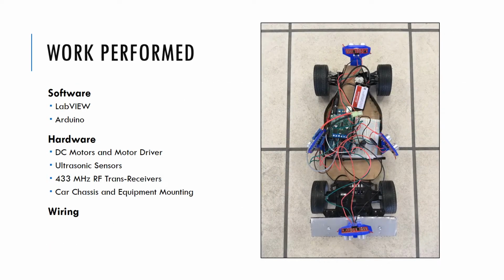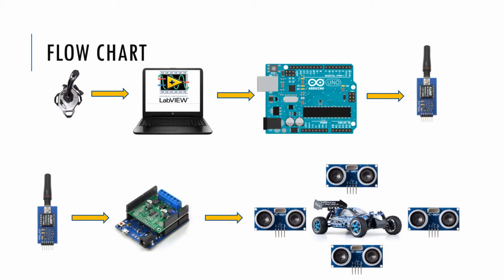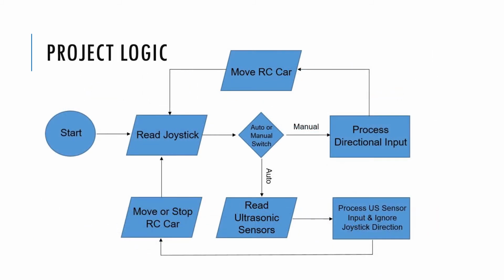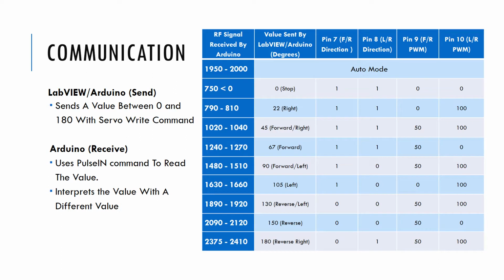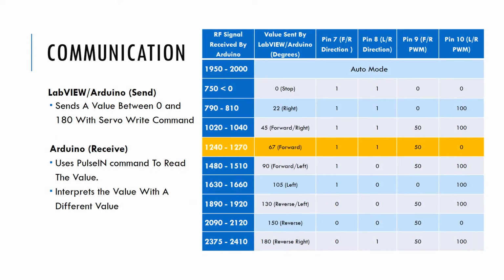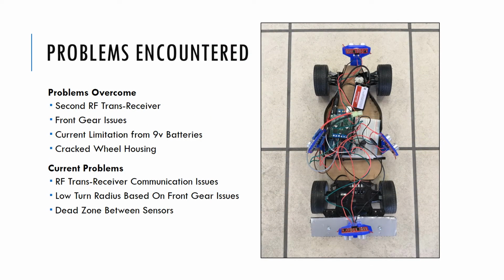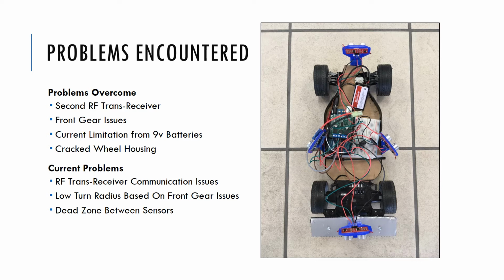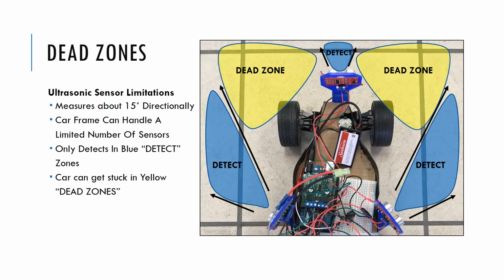RC Car Project - LabVIEW and Arduino RF Communication - OSUIT Fall 2017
This project was completed by Chris Thrower, Matt Hardin, and Colin Belveal in our Programming for Instrumentation class at Oklahoma State University Institute of Technology.  If you're not into technical jargon, skip to about 3:16 in the video to see a short brief on how the sensors on the car work and then the video goes into the demonstration.